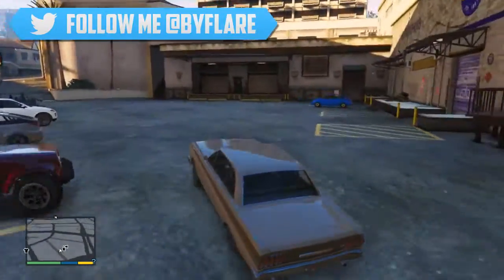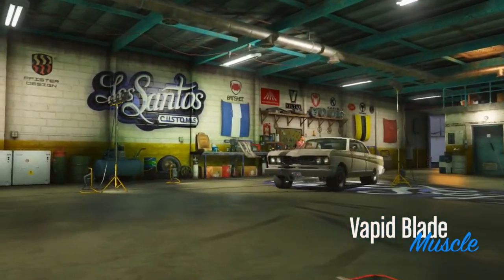GTA 5 Online : "Vapid Blade" Customization Guide - GTA 5 Online "Hipster DLC" (GTA V Gameplay)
• Here's my 4th video of 7 today for the Hipster DLC, enjoy!

Grand Theft Auto V is an open world, action-adventure video game developed by Rockstar North and published by Rockstar Games. It was released on 17 September 2013 for the PlayStation 3 and Xbox 360. The game is the first main entry in the Grand Theft Auto series since 2008's Grand Theft Auto IV. Set within the fictional state of San Andreas (based on Southern California), the single-player story follows three criminals and their efforts to commit heists while under pressure from a government agency. The open world design lets players freely roam San Andreas, which includes open countryside and the fictional city of Los Santos